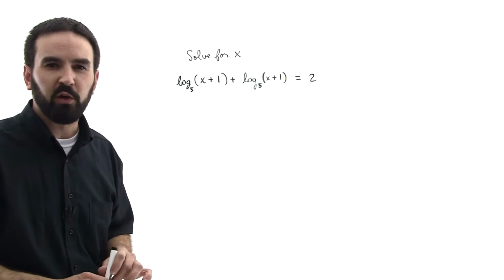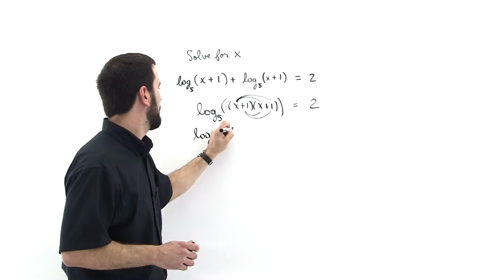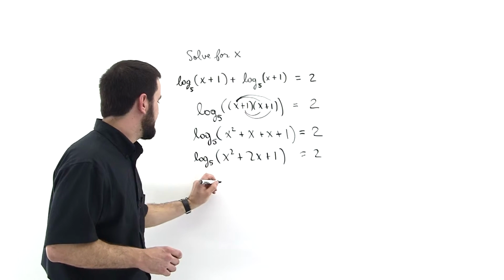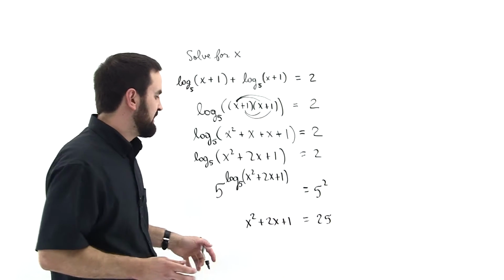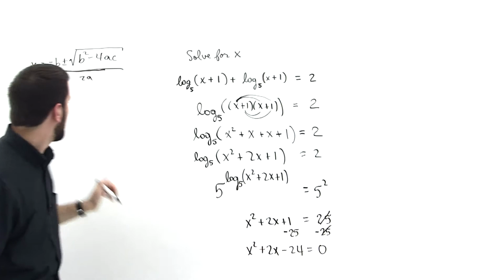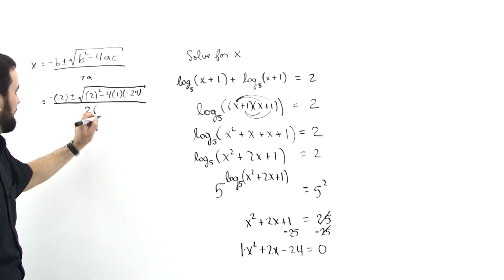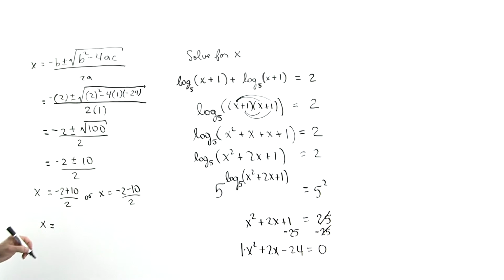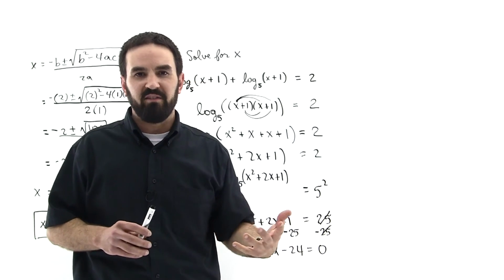Algebra 035 Logarithmic Equalities Example 2